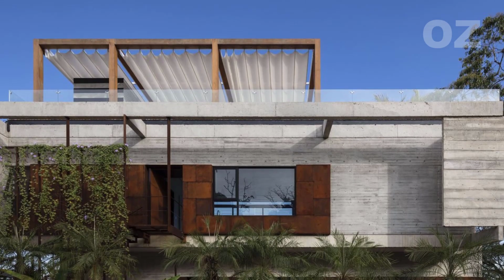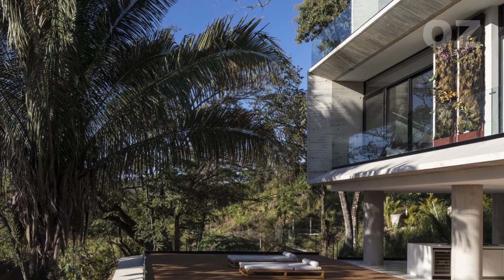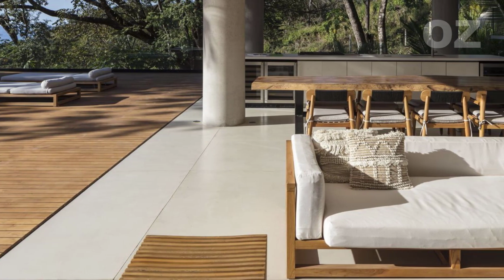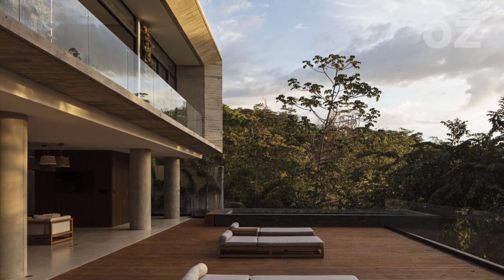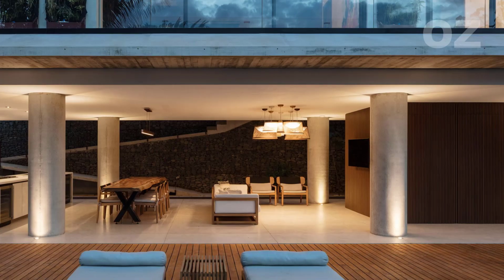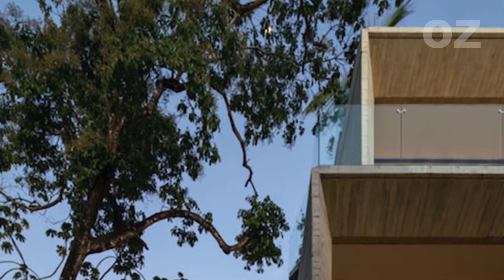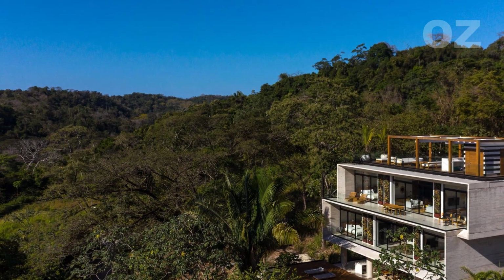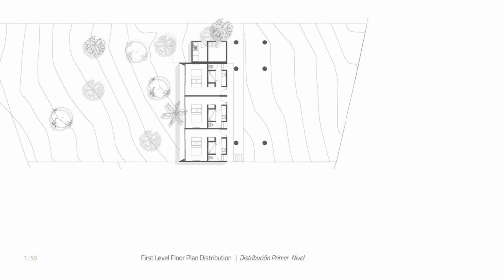Guarumo House: Sustainable Architecture in Costa Rica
The Guarumo House, a testament to contemporary architecture's seamless integration with nature, stands as a beacon on Costa Rica's Pacific coast. Its dramatic location on a steep slope presents a unique challenge, one that the architects at VOID have turned into an opportunity. By carefully stepping the building blocks, they've not only minimized environmental impact but also maximized the breathtaking ocean views and lush tropical surroundings.

At the heart of Guarumo lies a void, a deliberate absence that becomes the social epicenter. This non-material space, framed by the architecture, invites nature to take center stage. Here, an infinity pool mirrors the sunset, a bar and barbecue area beckon for gatherings, and a terrace offers panoramic views of the treetops. This architectural strategy encourages a profound connection with the natural world, providing a serene and immersive experience

Guarumo House
Architects: VOID
Area: 796 m²
Year: 2020
Photographs:Leonardo Finotti